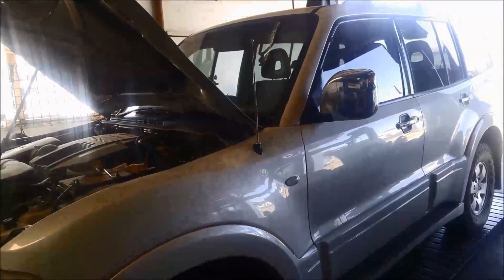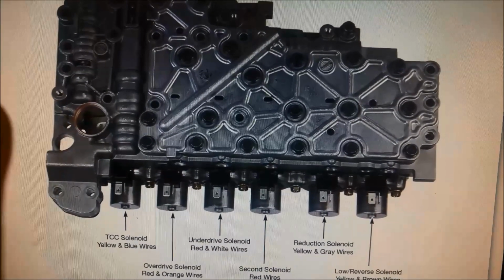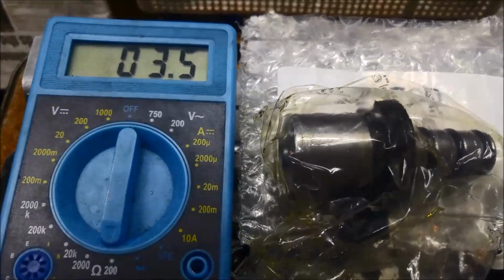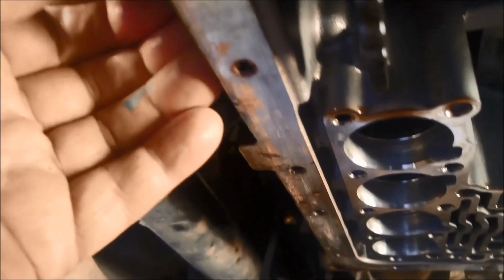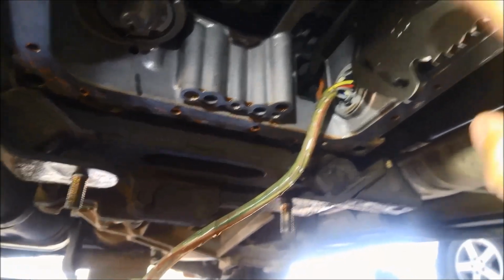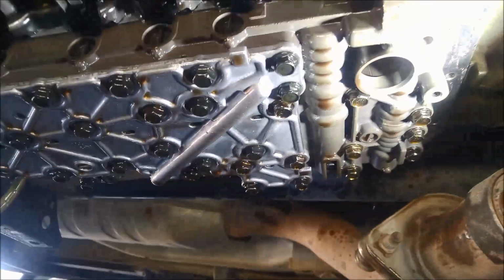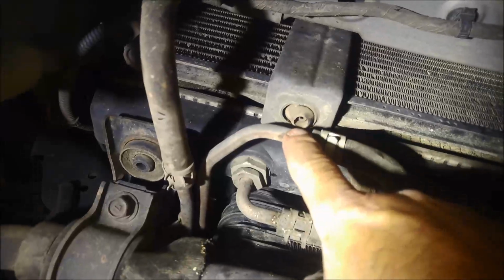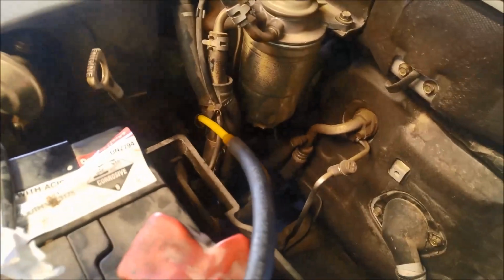Mitsubishi Pajero V5A51 5Speed Auto Transmission Solenoids & Leak Repair - AVOID COMMON TRAP MISTAKE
AVOID COMMON TRAP MISTAKE 34:06
Mitsubishi Pajero V5A51 5 Speed 5Sp Automatic Transmission
Mitsubishi Triton  V5A51 5 Speed 5Sp Automatic Transmission
Shogun V5A51 5 Speed 5Sp Automatic Transmission
Challenger V5A51 5 Speed 5Sp Automatic Transmission
Mitsubishi Montero  V5A51 5 Speed 5Sp Automatic Transmission Replace Solenoids, Replace Selector O`Ring, Replace Wiring Loom Plug Oring, Replace Input Speed Sensor, Band Adjustment 3:38, Transmission Cooler Bypass 35:58 to eliminate chance of coolant entering transmission

* Be Careful not to mix up accumulator springs & not to leave out Selector Shaft Pin that stops sidewards movement, see @ 26:30min

R4A51 Transmission RWD
V4A51 Transmission 4WD AWD
R5A51 Transmission RWD
V5A51 Transmission 4WD AWD
V5AWF Transmission
V5M31 Transmission

ewffiHwh3792wyp9y2yr723#%%&%ÊADG$^^$$^#$%^$%&